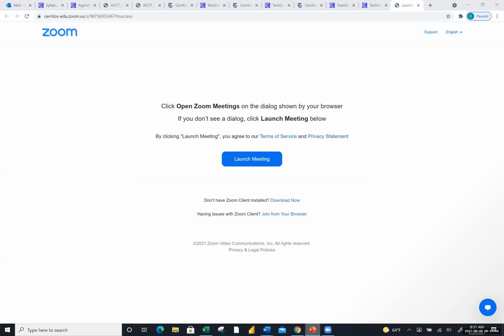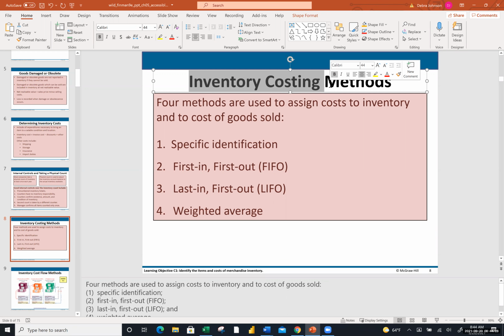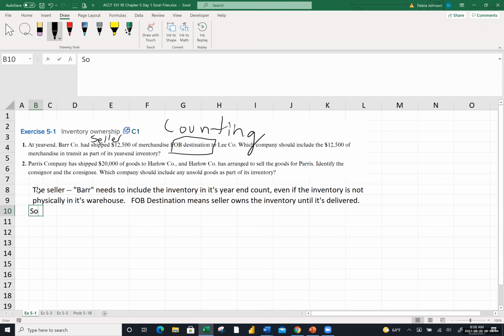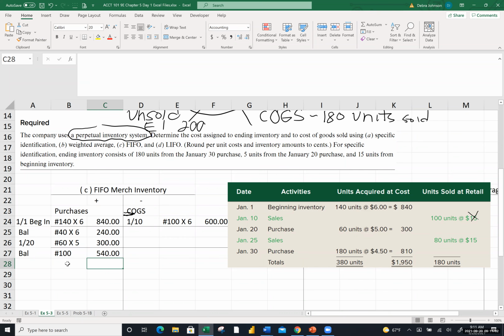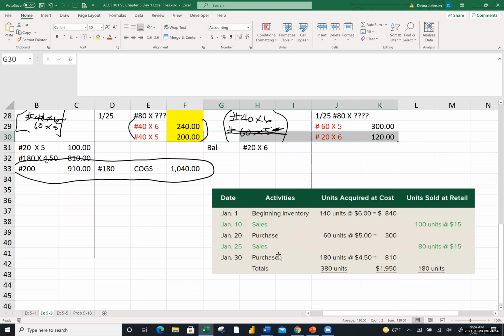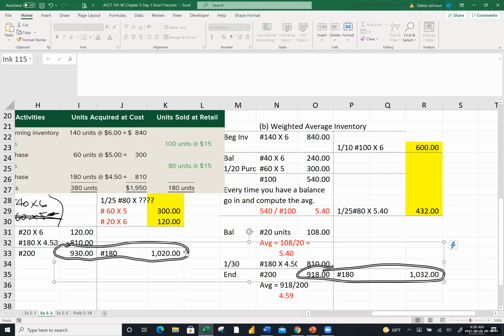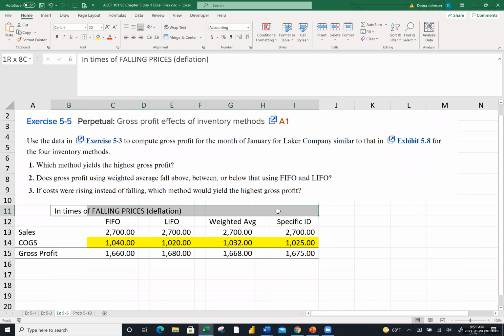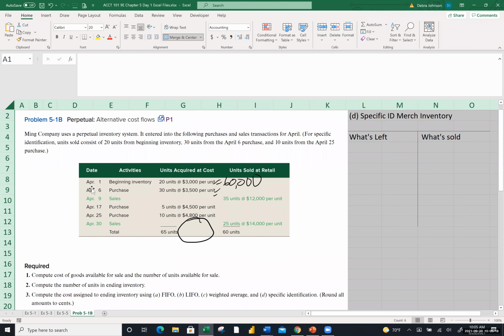ACCT 101 Chapter 5 Day 1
This video describes inventory costing and alternative methods of costing including FIFO, LIFO, Average Costing, and Specific ID